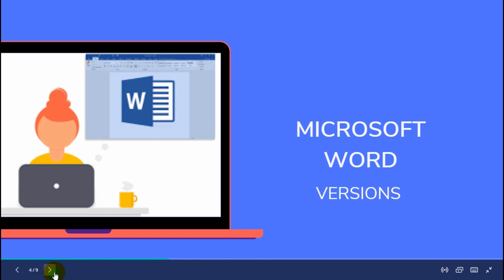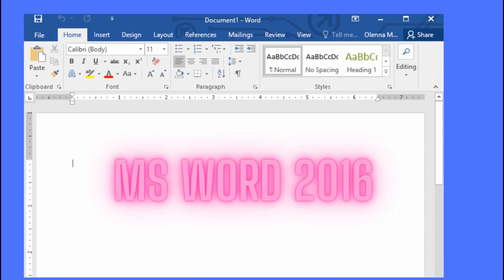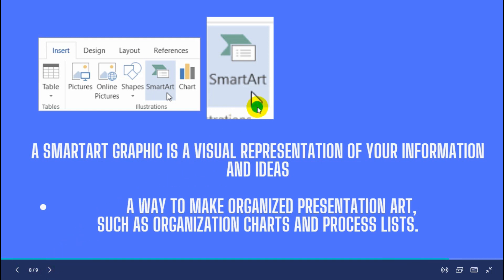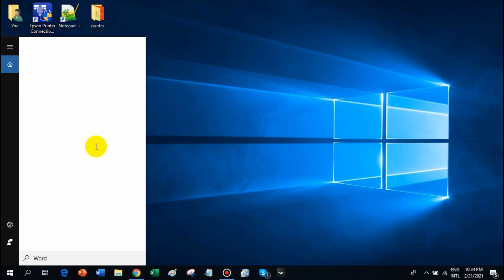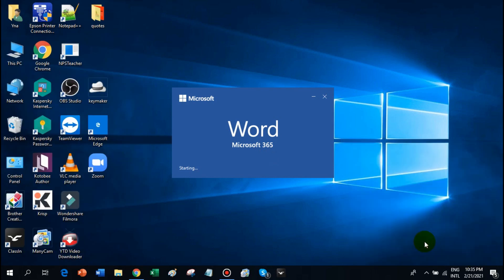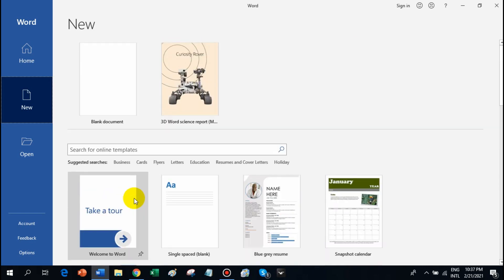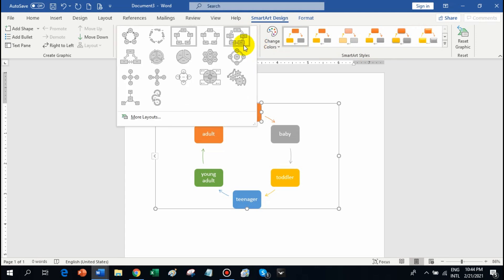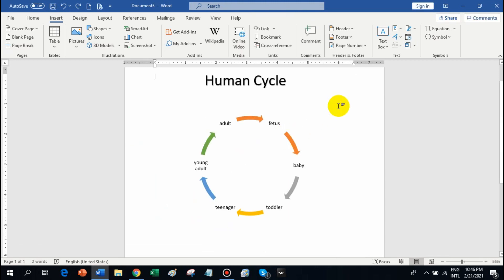How to use SmartArt in MS Word?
This tutorial discusses the different versions of MS Word application.
It shows how to use the SmartArt command button.

How to insert SmarArt in your document:
1. Click the Insert Tab- from the Illustrations group choose SmartArt.
2. Select from the options in the SmartArt dialog box.
3. Add Text by clicking the box where the word "Text" is.
 or look for the arrow to the right in the middle of the box of the SmartArt.
4. When adding another layer, press the Enter Key.
5. when deleting the layer , press the Backspace key.